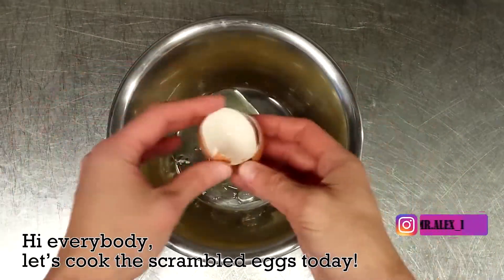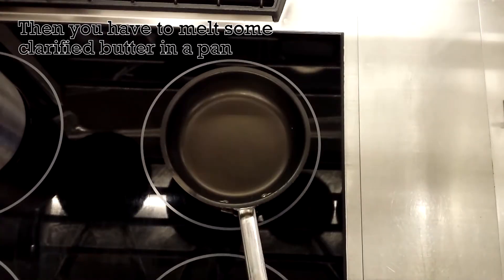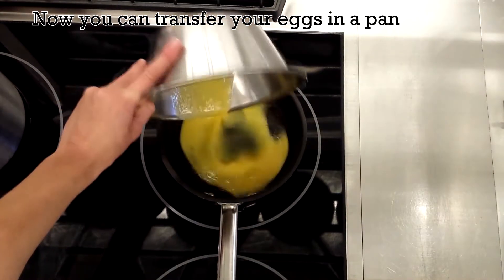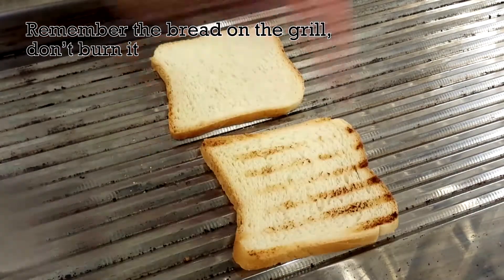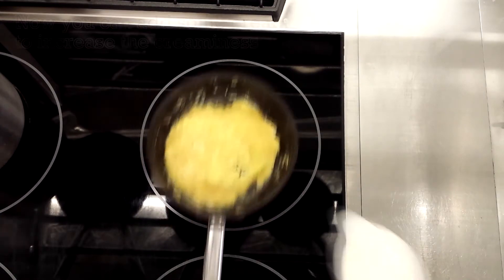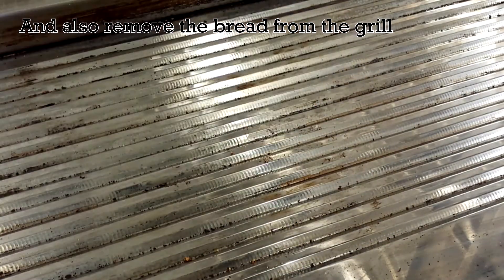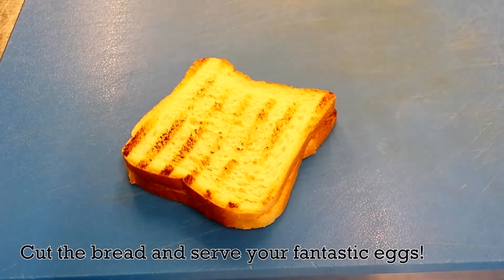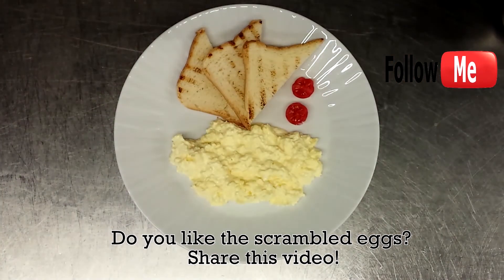How to make the creamy scrambled eggs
Scrambled eggs – they are nice to see, they are good to eat, they are quickly to prepare and they can be prepared in many ways. So why don't cook them? This recipe is used by the professional chefs, but it’s very easy to prepare and it gives a very satisfactory result.
Also this video was made a cuple of years ago but now it's on tube. Enjoy

Especial thanks for the music
0:00 Intro
0:10 Beat the eggs
0:29 Melt the butter
0:37 Place the bread on the grill
0:44 Transfer the eggs in the pan
0:52 Move quickly the eggs
1:08 Turn the bread
1:20 Add the cream
1:33 Remove the bread from the grill
1:52 Cut the bread
1:58 Serve your fantastic eggs
2:08 Share this video.